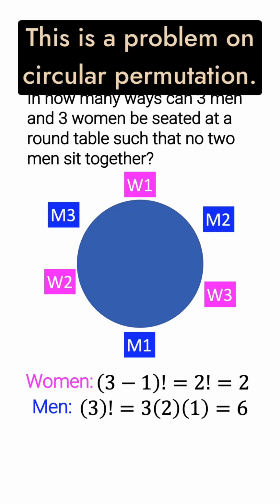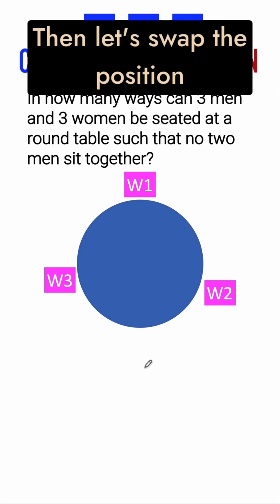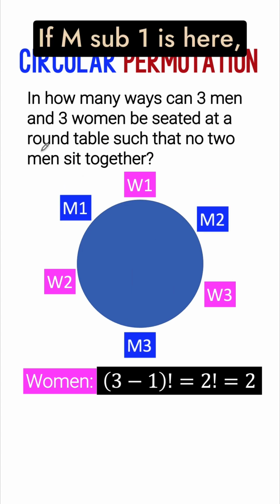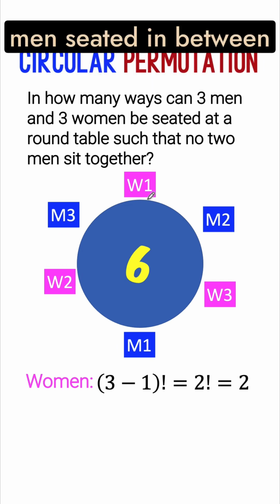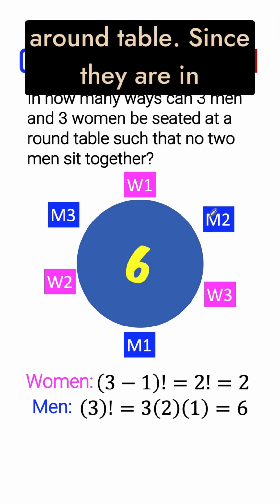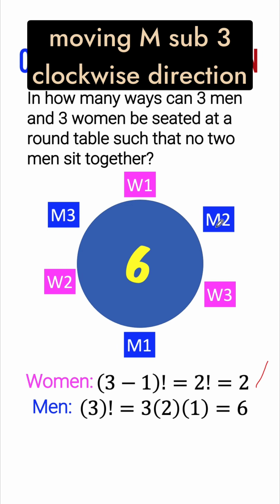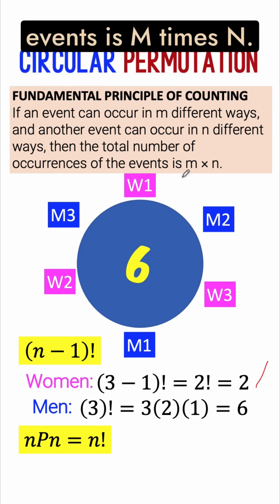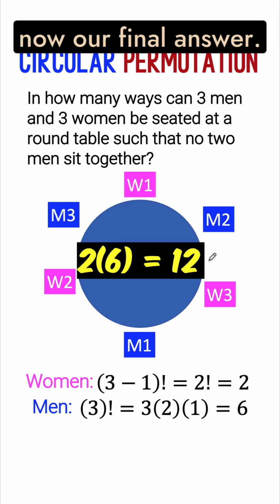Circular Permutation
In how many ways can you sit 3 men and 3 women in a circular table in such a way that no two men sit together?